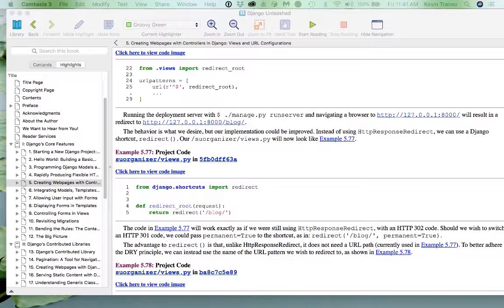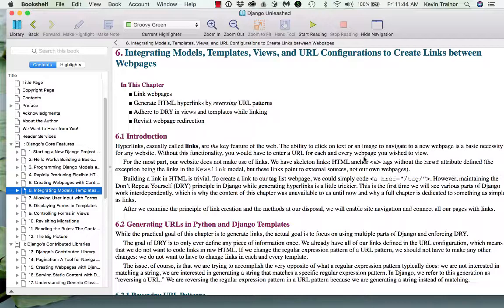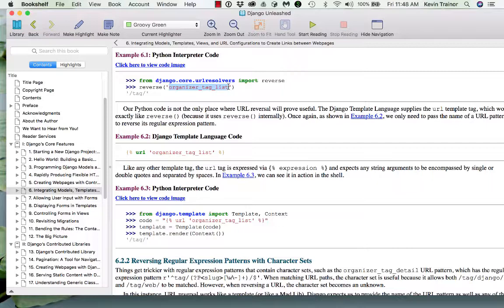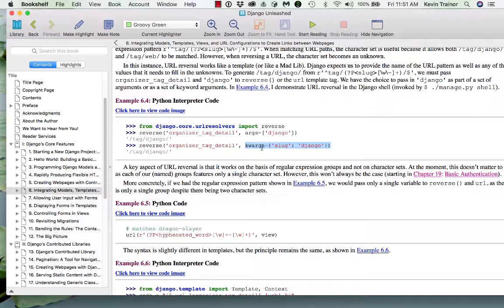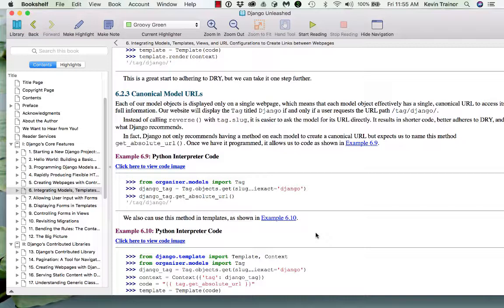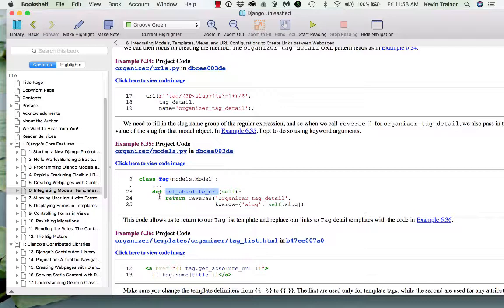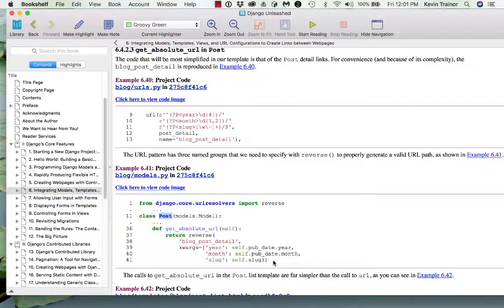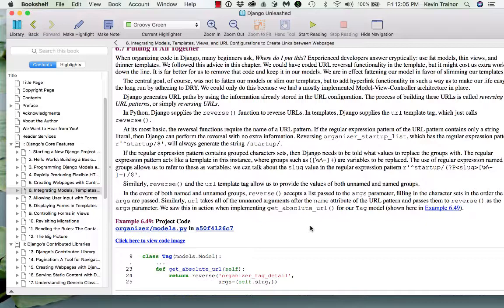Briefing for Pinkham Chapter 6